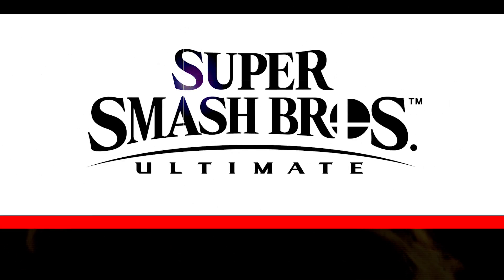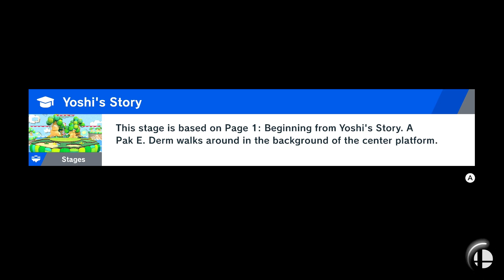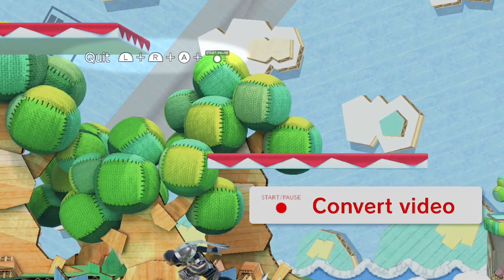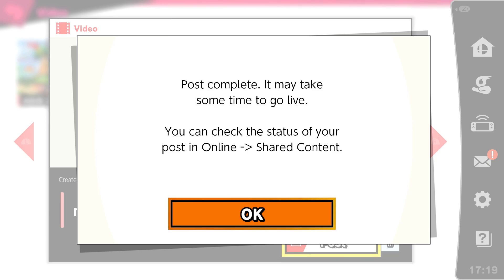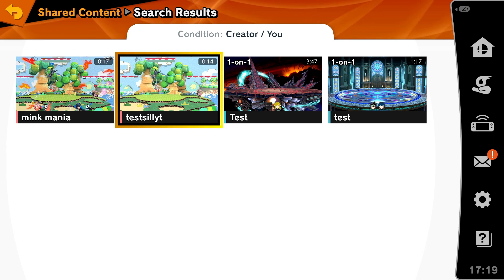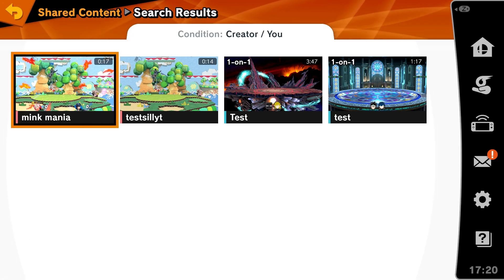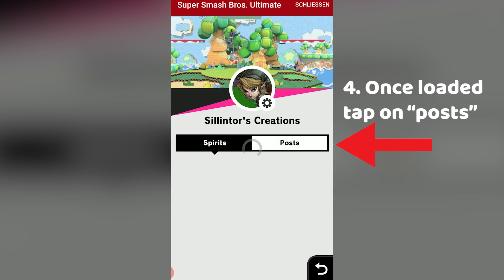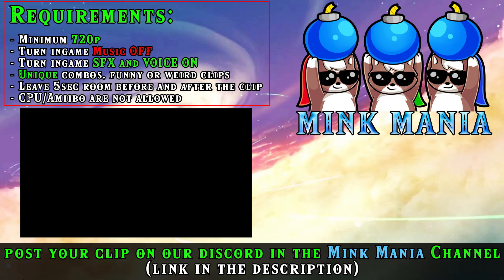How to share videos in Super Smash Bros. Ultimate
Today I will show you how to share videos in Super Smash Bros. Ultimate.

Feel free to like the video if you enjoyed it! Every kind of support is highly appreciated.

Gear Getaway | Super Smash Bros. Ultimate